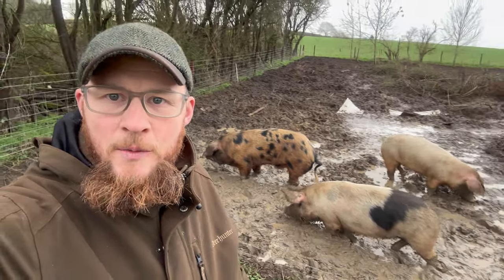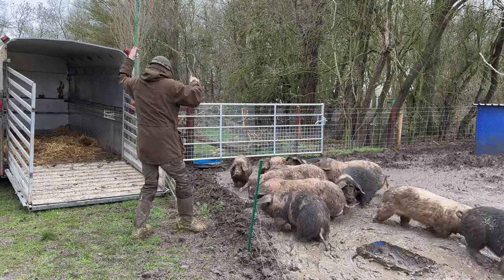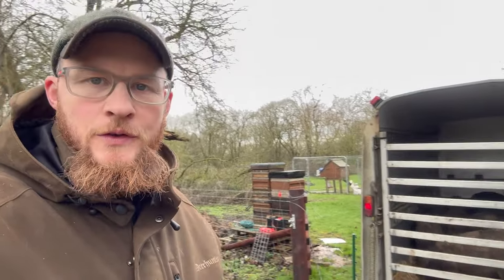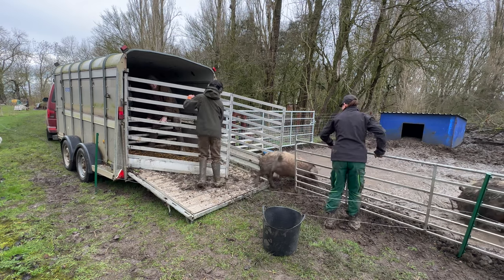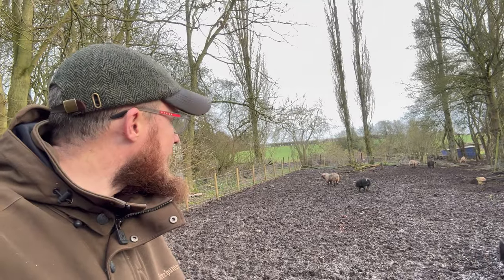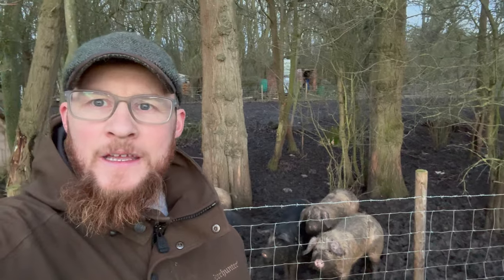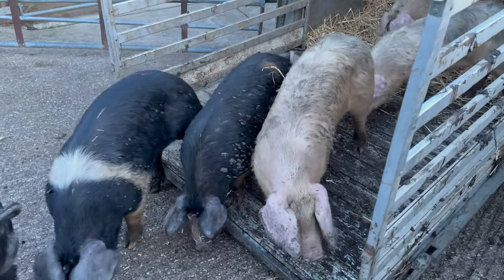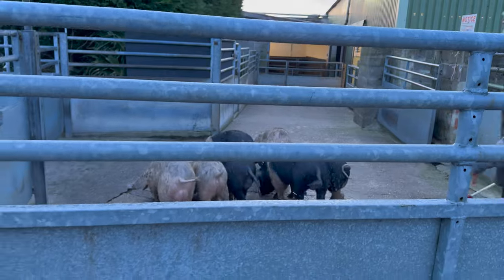Taking the Pigs To The Abattoir...... Moving The Boar To The Sows